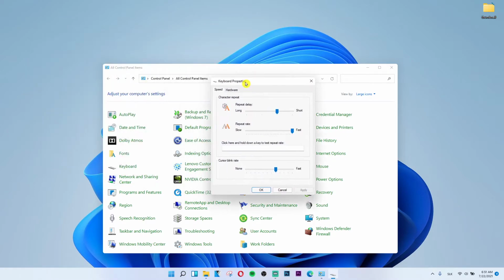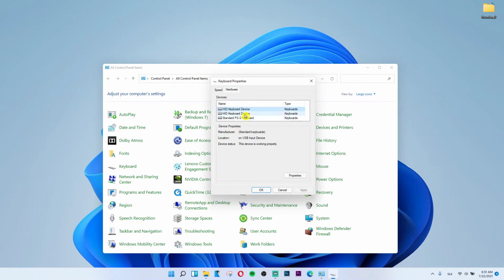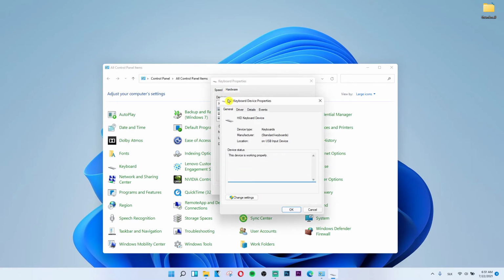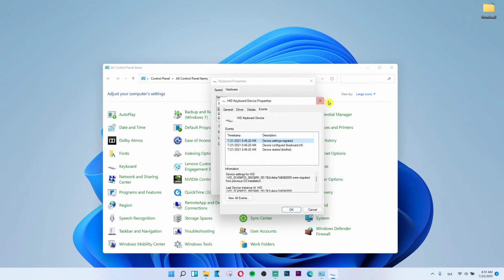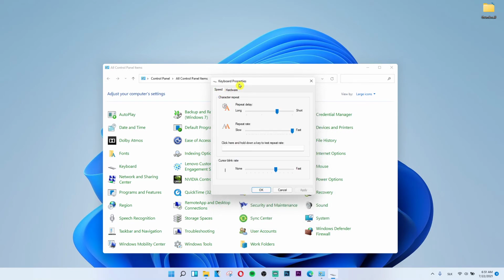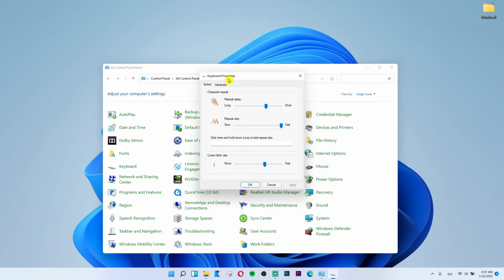How To Change Keyboard settings in Windows 11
In this video you will find out How To Change Keyboard settings in Windows 11

GET AMAZING FREE Tools For Your Youtube Channel To Get More Views:
Tubebuddy (For GROWTH on Youtube):